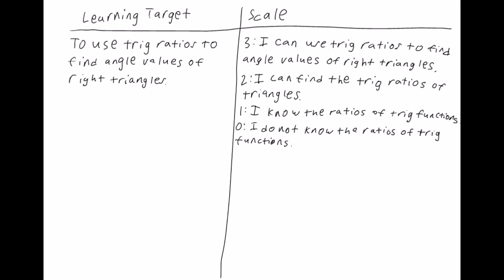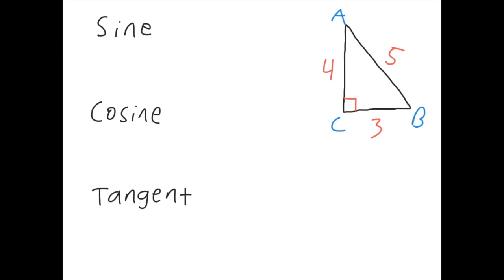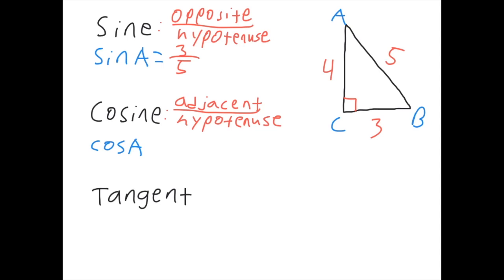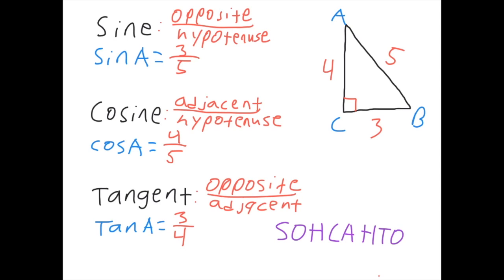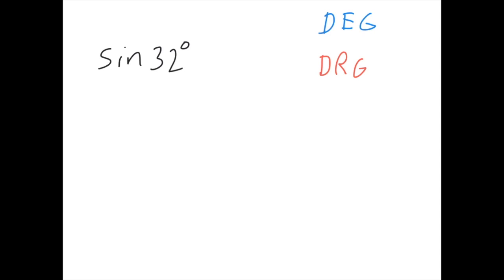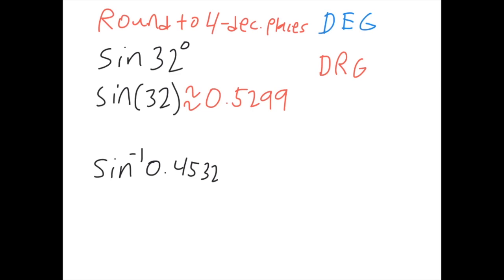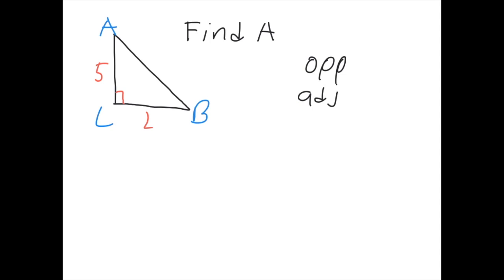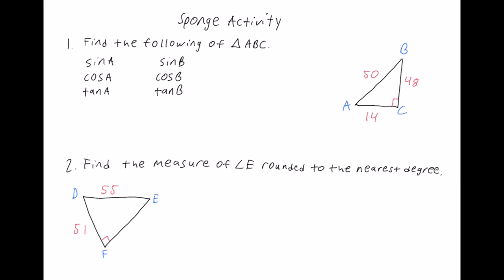Trig Ratios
This video is about Trig Ratios